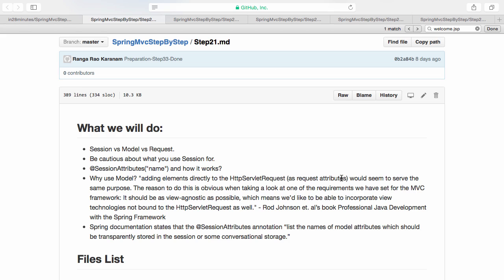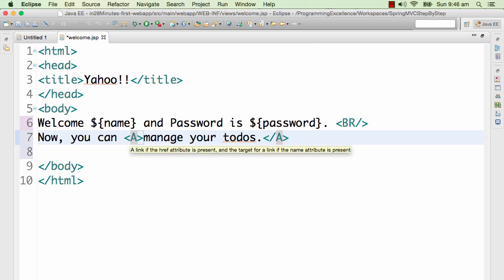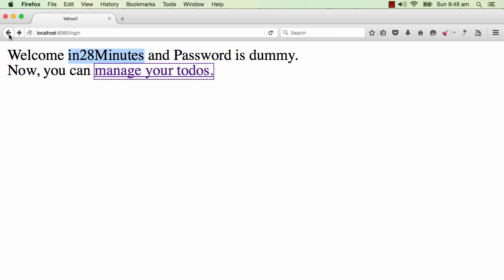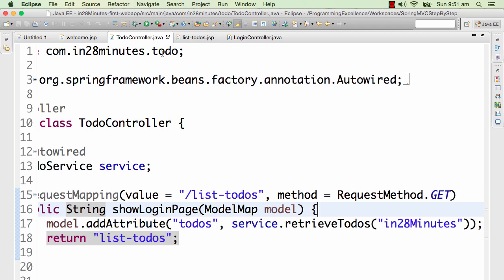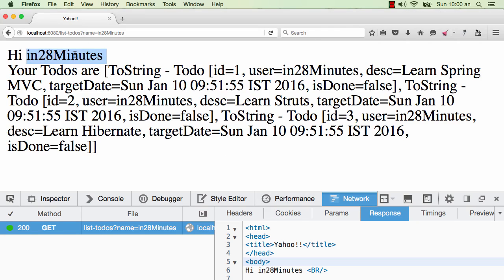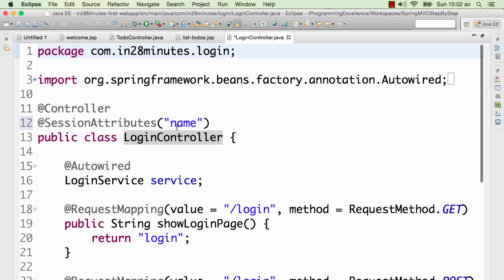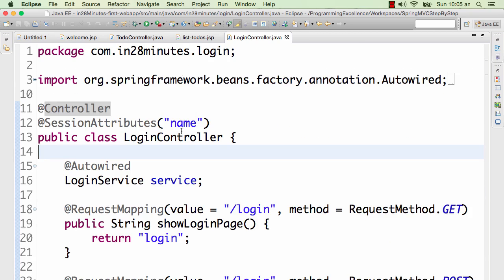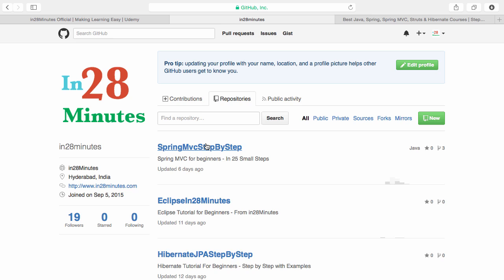Spring MVC Session Handling with @SessionAttributes - Session vs Request